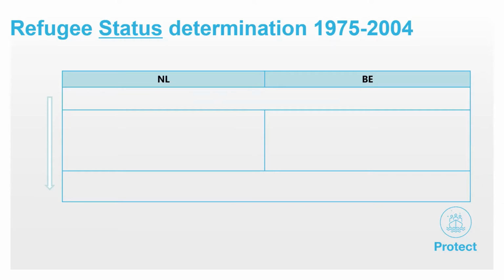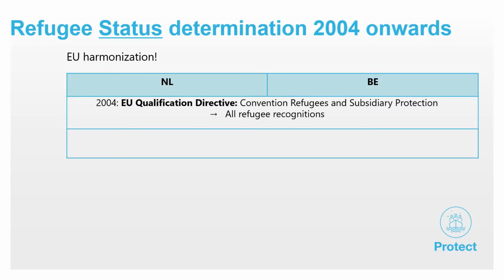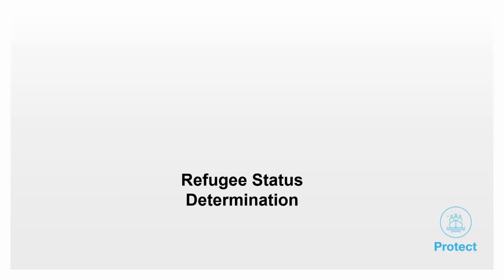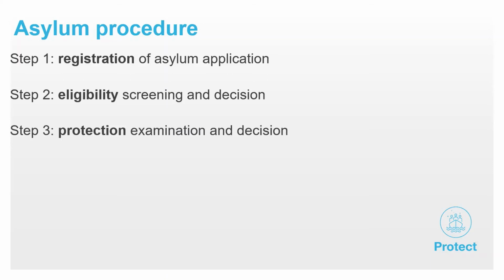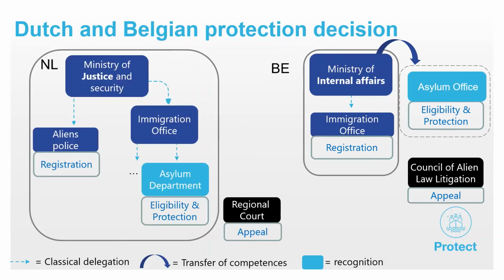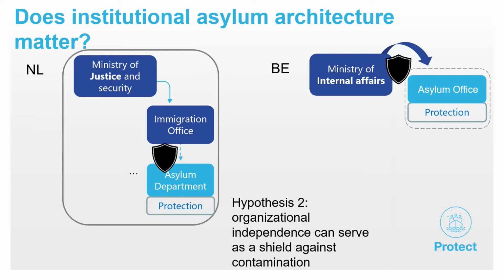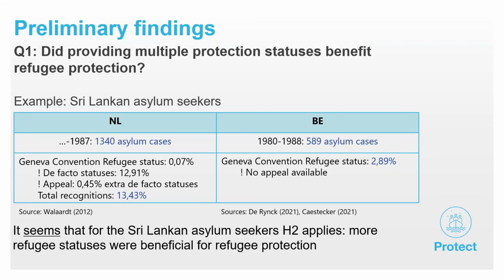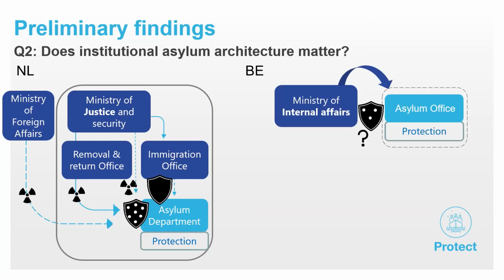The influence of institutional architecture on outcomes of international protection determination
Eva Ecker, Ghent University, presents the paper 'The influence of the institutional architecture on the outcome of international protection determination: The cases Belgium and the Netherlands' in Panel A - Understanding the impact of national refugee status determination systems on international protection